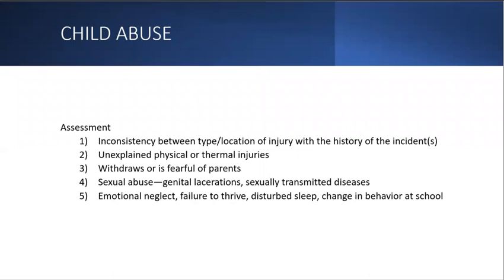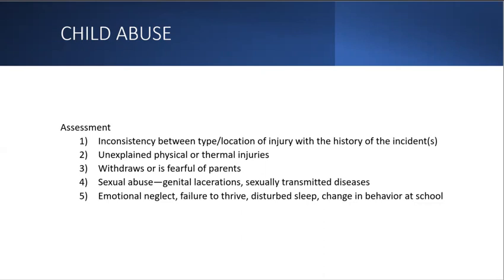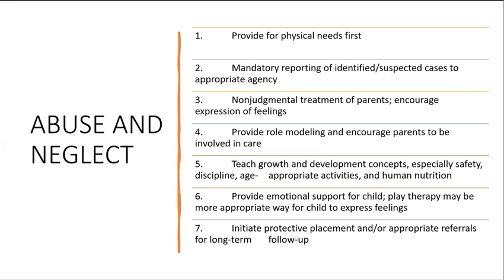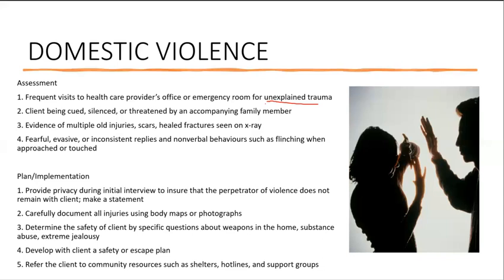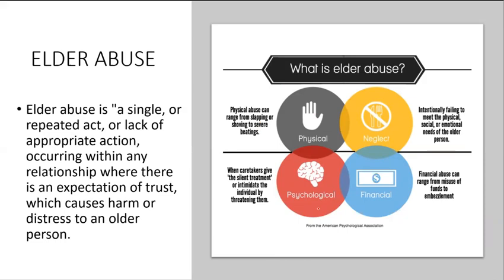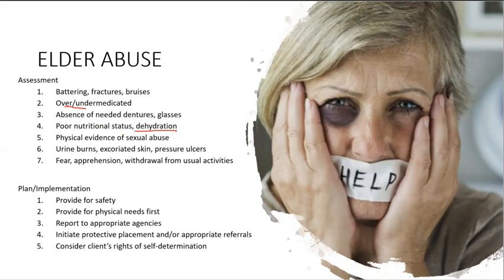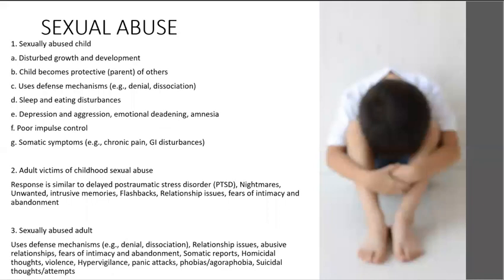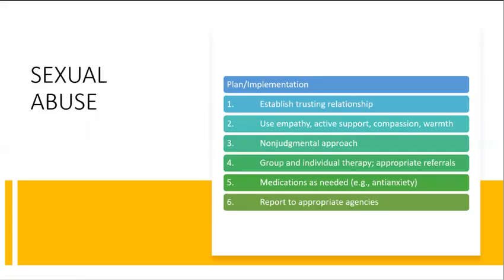NCLEX CONTENT REVIEW ON ABUSE AND NEGLECT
This video covers all you need to know about Abuse and Neglect to pass the NCLEX including Child Abuse, Domestic Violence, Elder Abuse and Sexual Abuse